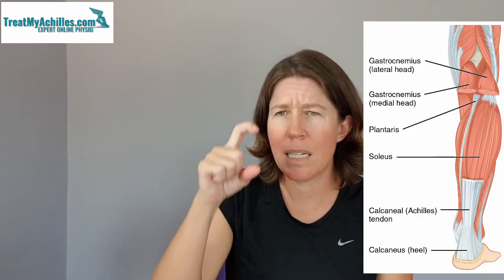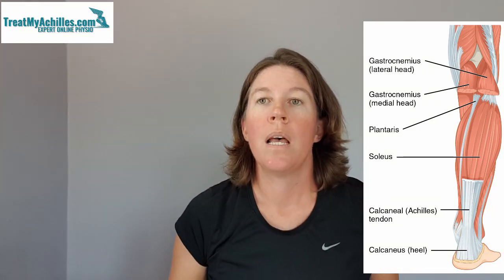Plantaris Tendonitis - Symptoms and Treatment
In this video, Maryke discusses how the plantaris tendon can contribute to Achilles tendinopathy. Not only can it sometimes cause Achilles tendonitis, but the plantaris itself can develop tendonitis. Learn what activities to avoid and how to adapt your exercises to help it heal. She also looks at what injections may be useful and what the research is saying about surgery for plantaris tendinopathy.

🌟Need more help with your injury? You’re welcome to consult one of the team at TMA online via video call for an assessment of your Achilles injury and a tailored treatment plan

🖥️Some of the software we use to run our online physiotherapy practice:
➡️ Website hosting and management - Wix
➡️ Appointment scheduling - Acuity
➡️ Consultations - Zoom One (Pro)
➡️ Patient satisfaction survey - Typeform
➡️ In-house task planner - Notion
➡️ Patient notes - Cliniko (Get £30 off your subscription via this link)
➡️ Taking online payments - Square (Get a choice of rewards via this link)

👉 Some links here are to places where you can buy something relevant.

Image of the anatomy of the plantaris muscle originates from wikimedia